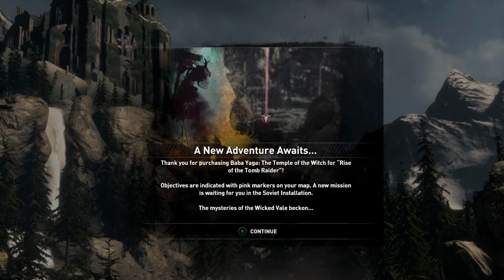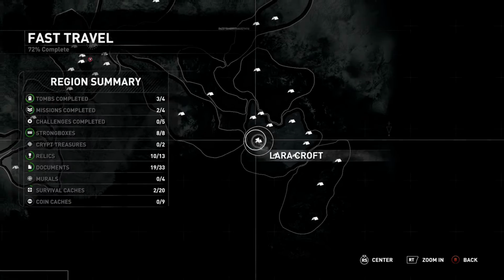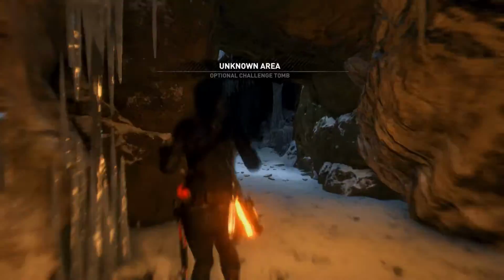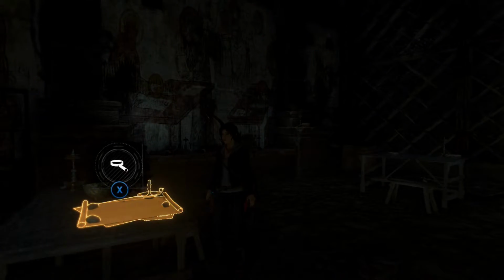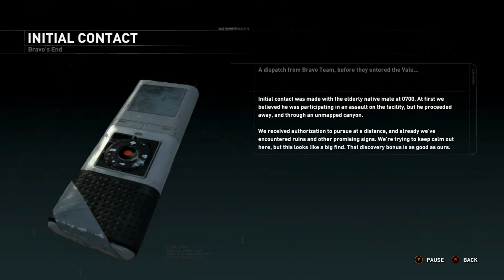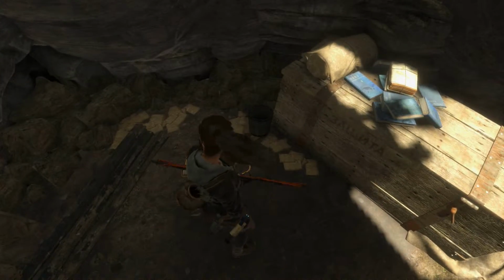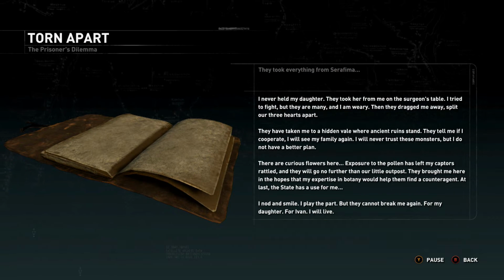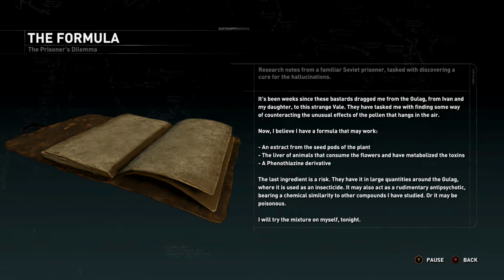Let's Play Rise of the Tomb Raider (Baba Yaga: The Temple of the Witch)-Part 1-Crazy Visions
This game is developed by, Crystal Dynamics and published by, Square Enix. Rise of the Tomb Raider is an third-person action-adventure game released in 2015 for Xbox 360, Xbox One, Playstation 4, and PC.

In this DLC you play as Lara Croft who hears about a disturbance at an old Soviet mining facility and goes to investigate where she encounters Nadia who is searching for her grandfather who is hunting the legend known as Baba Yaga seeking revenge. Now helping Nadia, Lara must uncover the truth behind the Baba Yaga's legend and reunite Nadia with her grandfather.
Go to my pages and either follow or like really helps me out and encourages me to post on them: